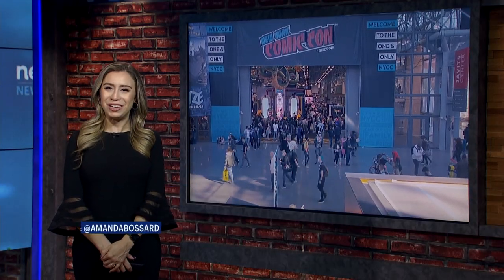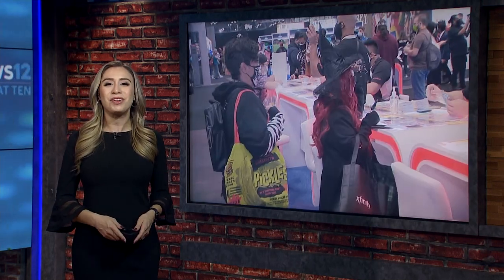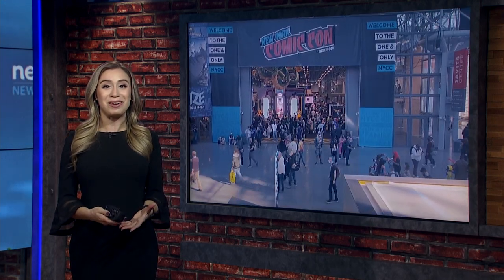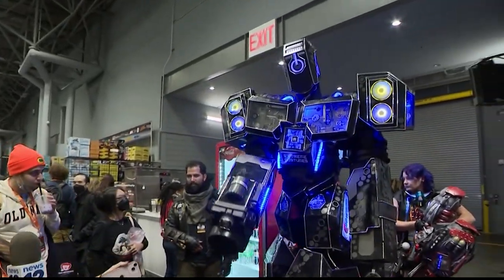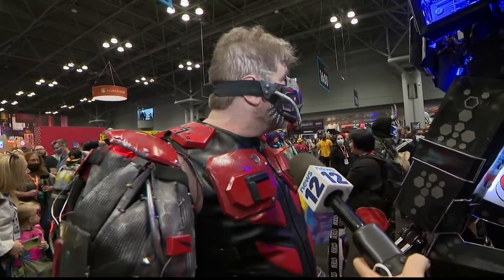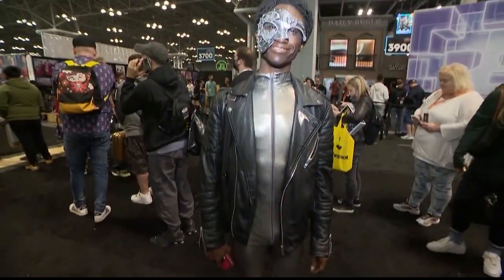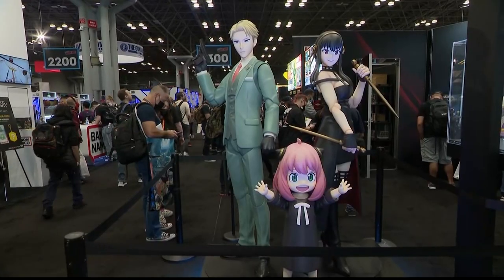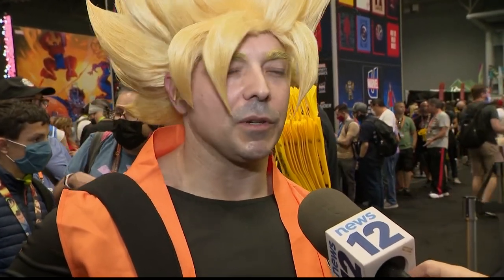Pop culture fans assemble! Comic Con is back in New York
This year's guests of honor are "Moon Knight," "Dune" and "Star Wars" actor Oscar Isaac and the Winter Soldier himself, Sebastian Stan.